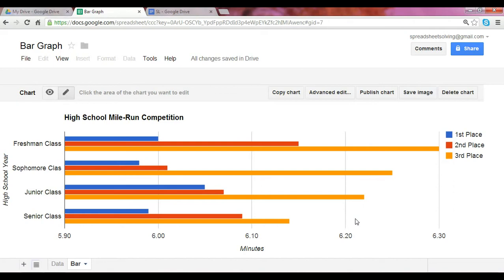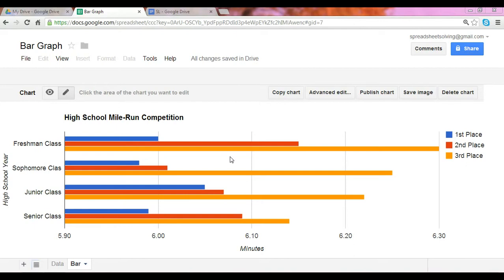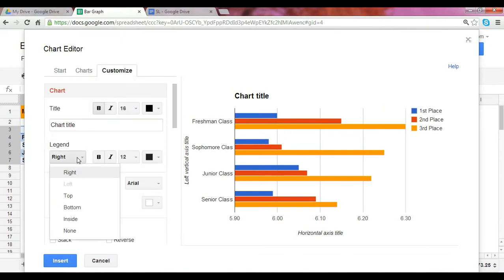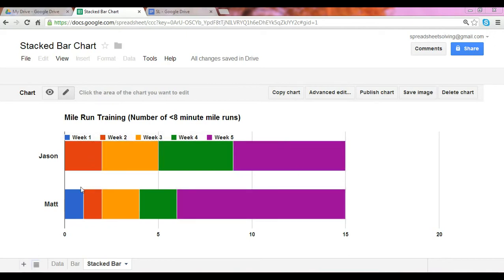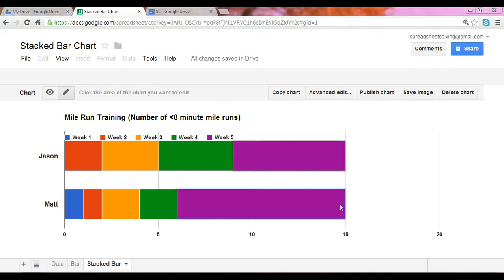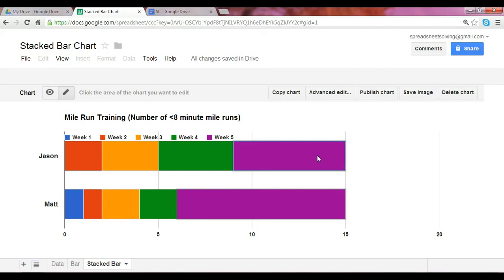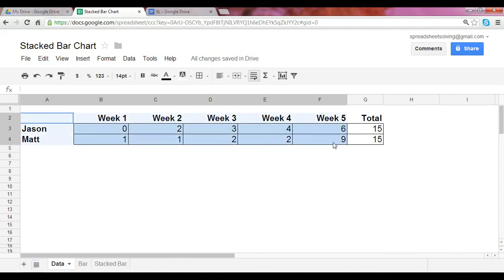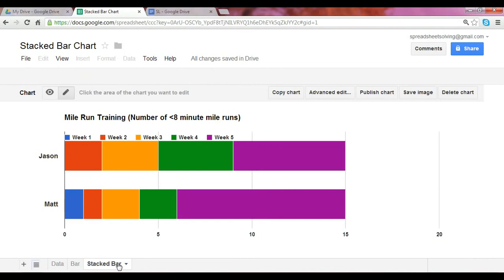Bar & Stacked Bar Charts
Discover the bar chart and the stacked bar chart. Select the HD quality option for the best full-screen viewing experience. for more videos and tutorials!

Here is the link to the Google spreadsheet.  To edit it, first save it onto your Google drive.